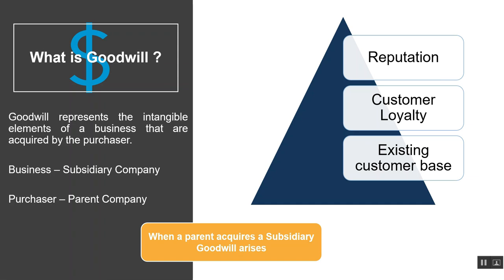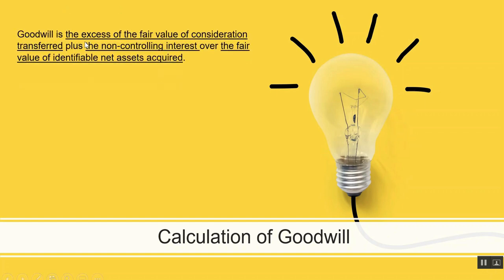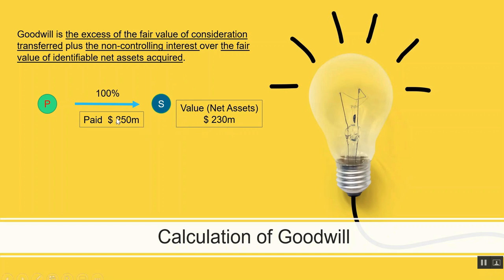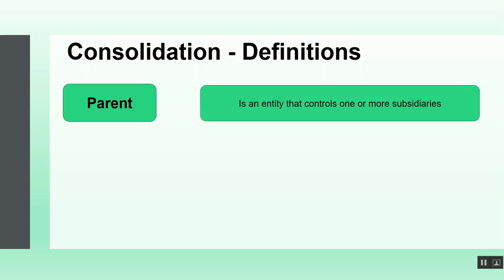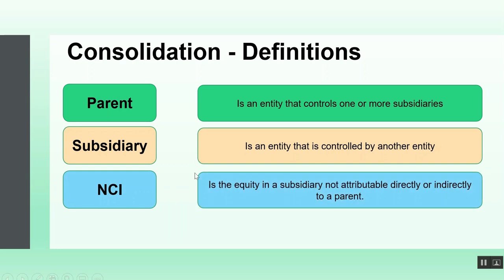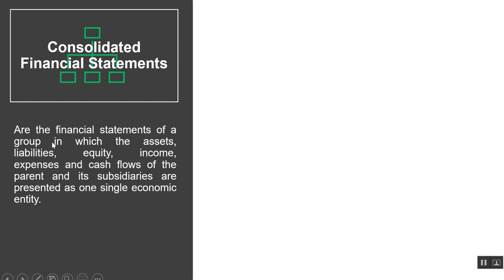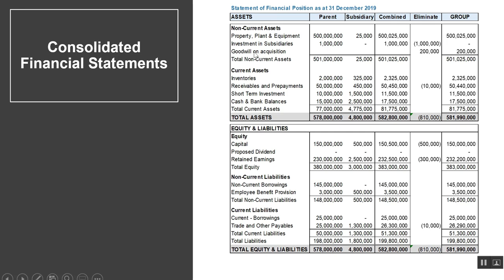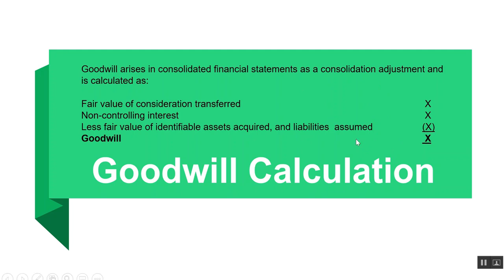Consolidation of financial statements / Goodwill accounting